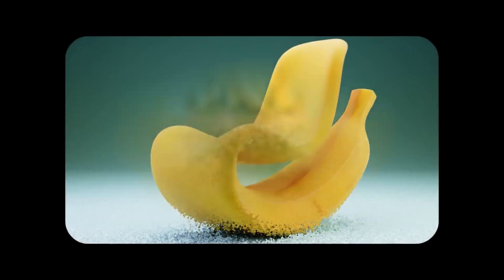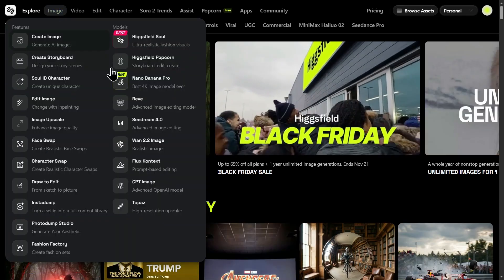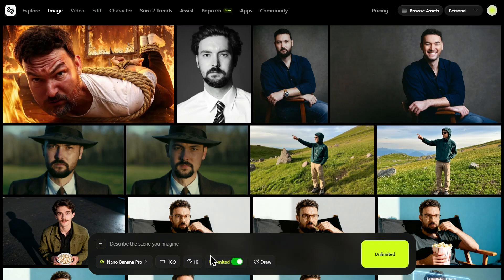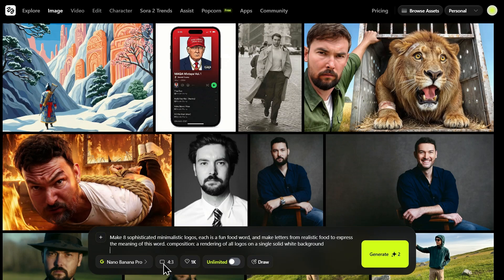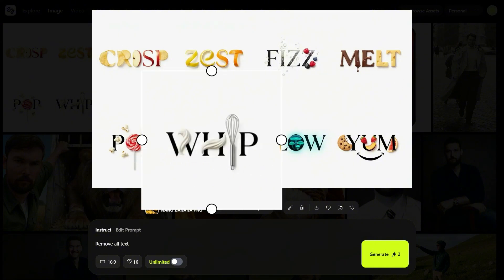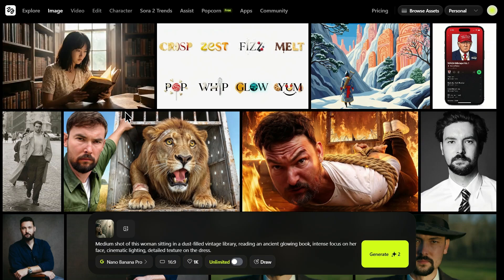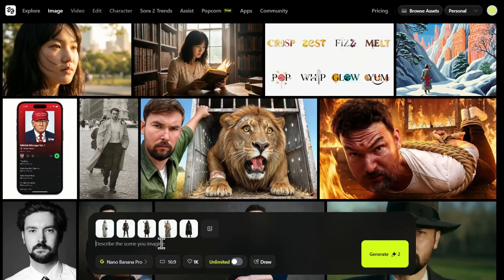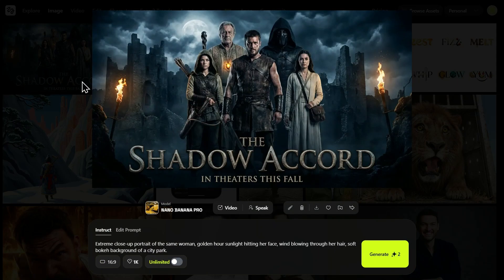Nano Banana Pro Unlimited Generations 1 Year Hack | Higgsfield AI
In this video, I walk you step-by-step through using Nano Banana Pro for creative projects, highlighting what makes it unique for designers, marketers, and content creators.

👇 What’s Inside:
Introduction & Quick Setup on the Higgsfield Platform
Best Settings for Speed: Resolution & Fast Testing Tips
Unlimited Free Generations Hack (Launch Window)
Increased Reference Images (Up to 9 for maximum context!)
Logo/Text Rendering: Popsicle, Whip & More Realistic Food Art
Character Consistency Demo: Keeping the Same Character Across Multiple Scenes
Multi-Character Poster: RPG Party in a Single Shot
Visual Reasoning & Conceptual Blending Tests

Higgsfield is offering unlimited Nano Banana Pro generations for one year for new subscribers during the launch window.

Video Chapters:
00:00 Nano Banana Pro Explained
00:53 Best Settings for Speed
01:32 Unlimited Free Generations Hack
01:45 9-Image Reference Guide
01:59 Perfect AI Text Test
02:50 Character Consistency Tutorial
03:50 Multi-Character Workflow
04:47 60% Off Launch Deal

In this video: We push the model to its limits. Most AI generators fail at text or keeping characters consistent.